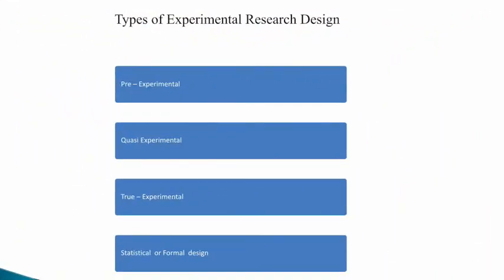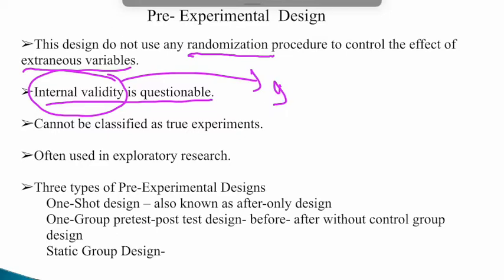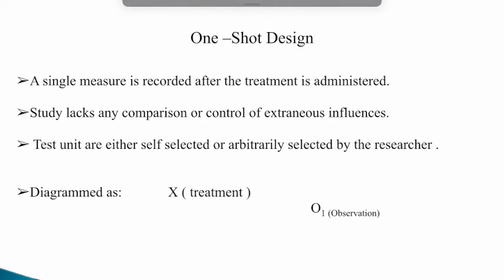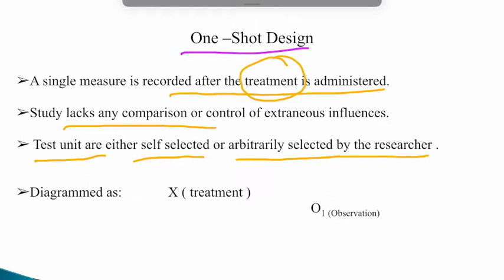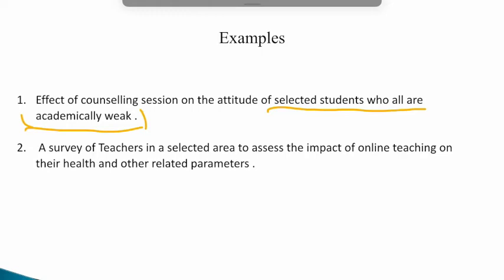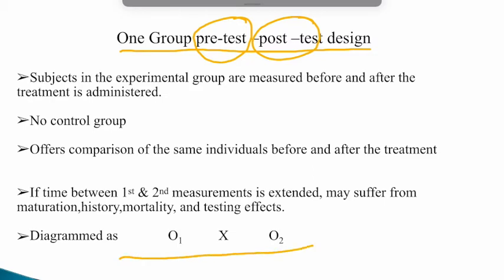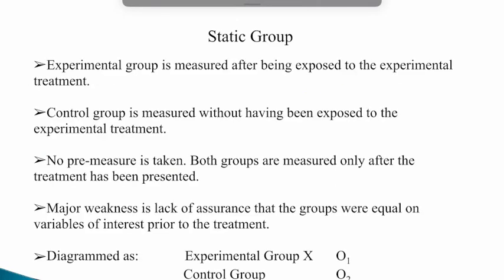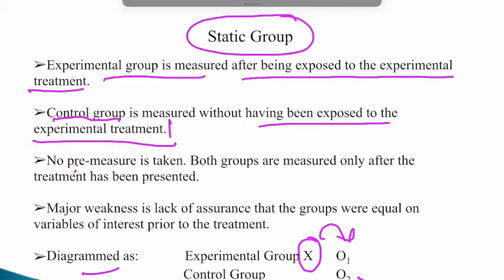Pre-Experimental Design - Dr. Sangeeta Jauhari | Ph.D | Research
This video about Pre-experimental design step by step process